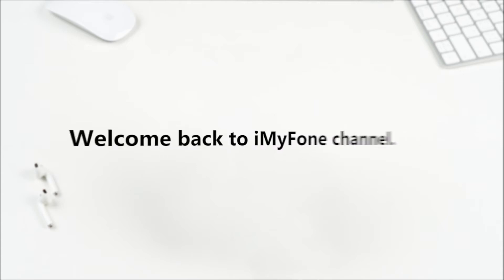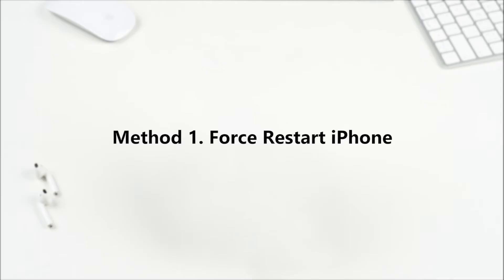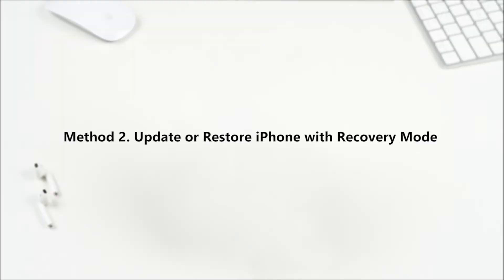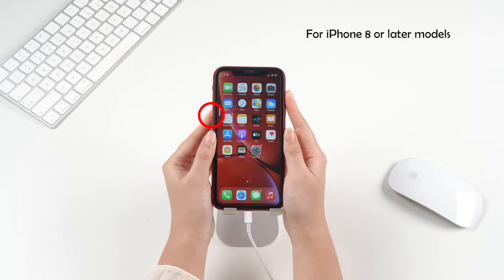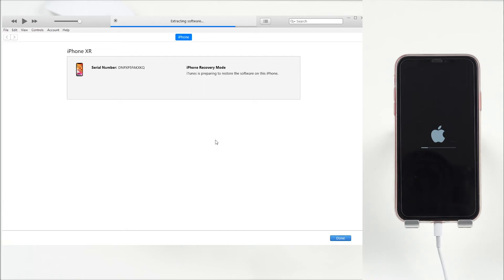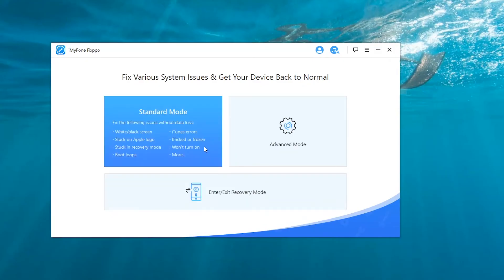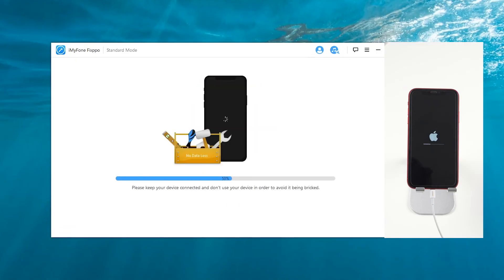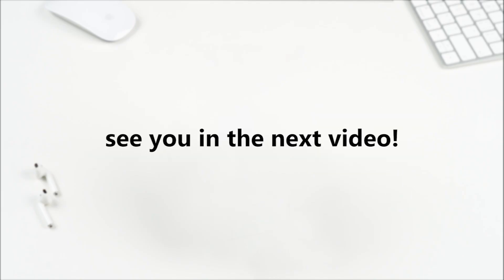(iOS 18 Supported!) 🔥2024 Fix iPhone Stuck on Update Bar/Loading Screen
🤩Here is the easiest way to fix iPhone stuck on the update bar/loading screen:
✨Just have a try now! You can easily fix your iPhone stuck in any situation!
0:00 Background
0:37 Force Restart iPhone
1:06 Update or restore iPhone with recovery mode
2:26 Use an iOS repair tool Like Fixppo(✔️iOS 18 Supported!)👍
3:36 Ending